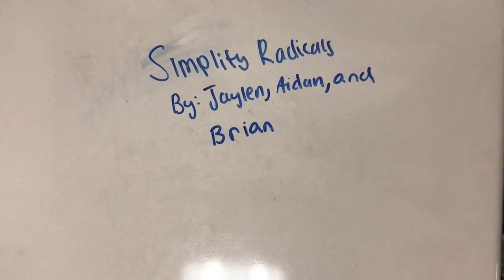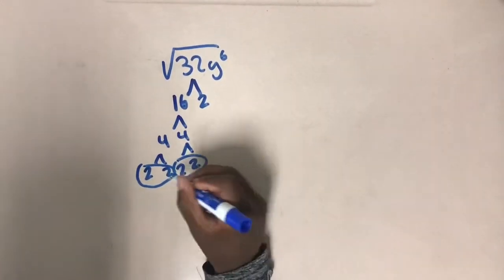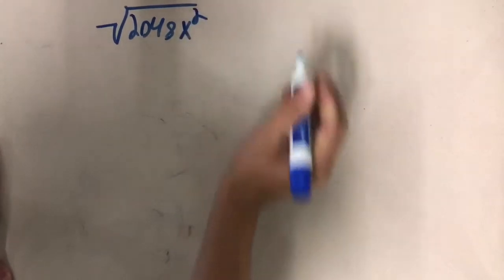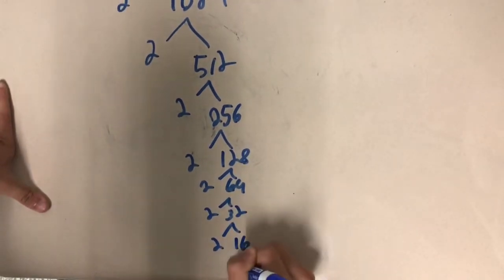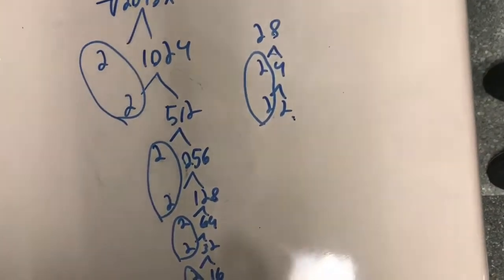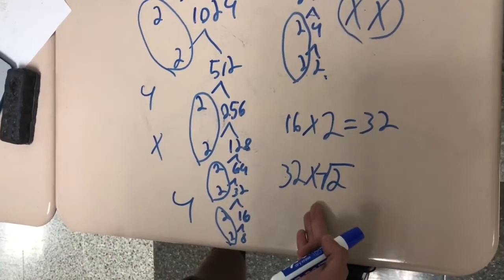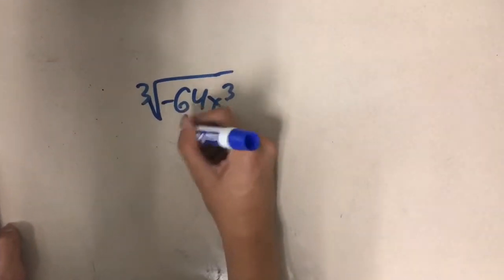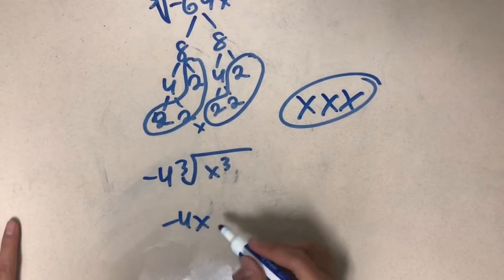Simplifying Radicals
My Math Project I had to do